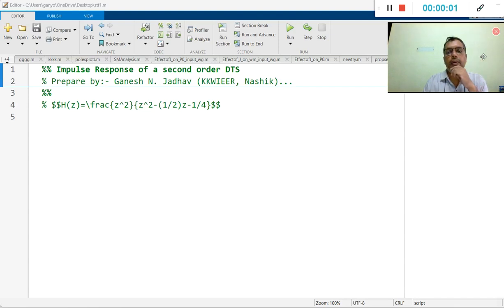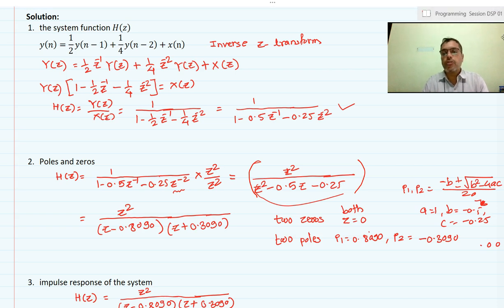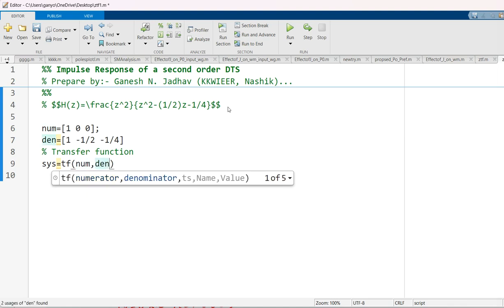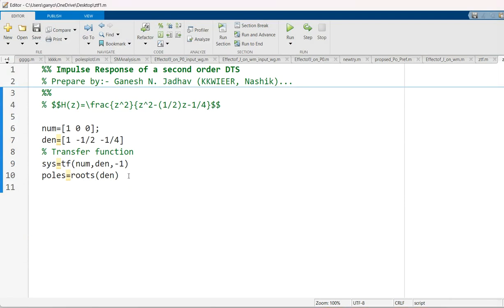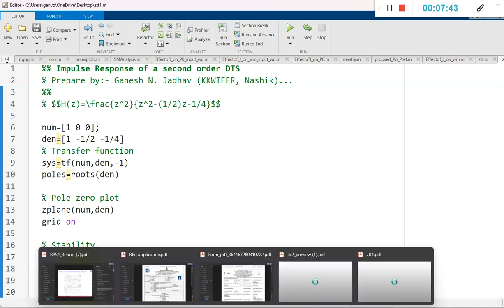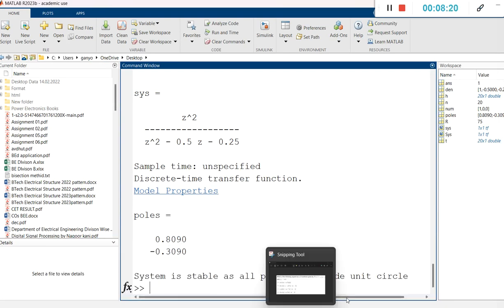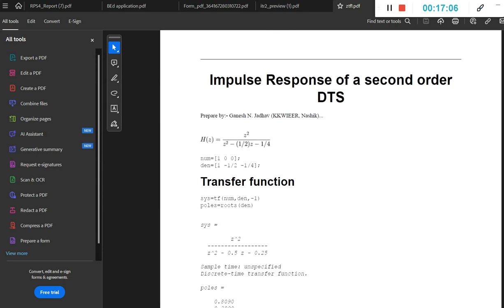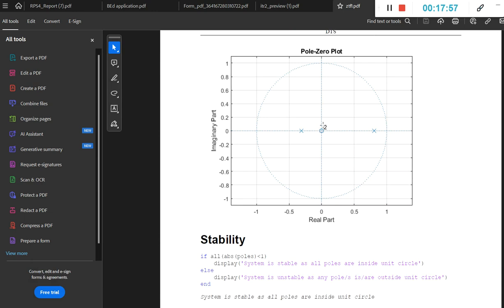MATLAB Program on Impulse Response on a Second Order DTS